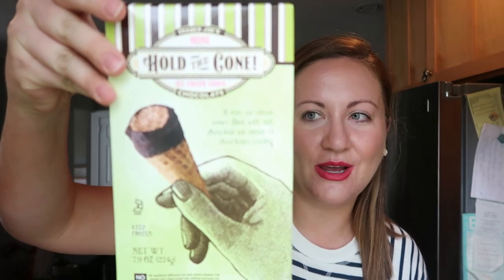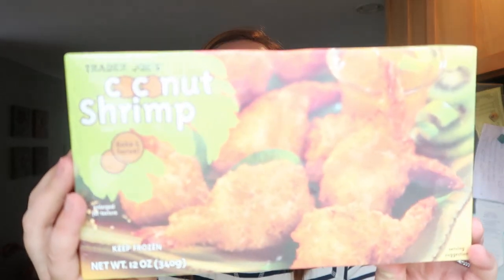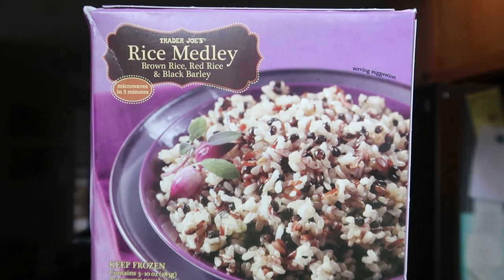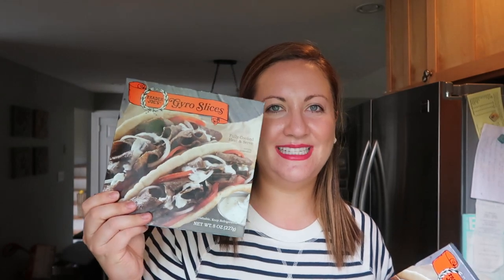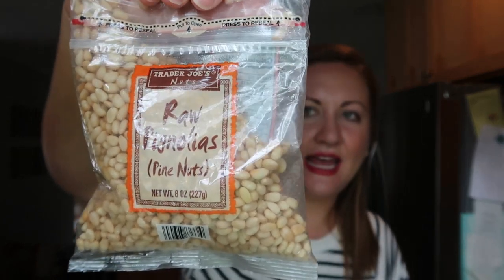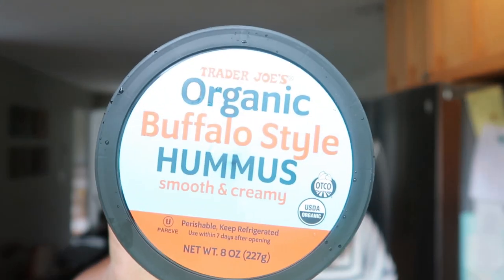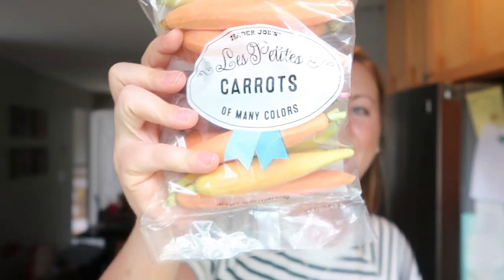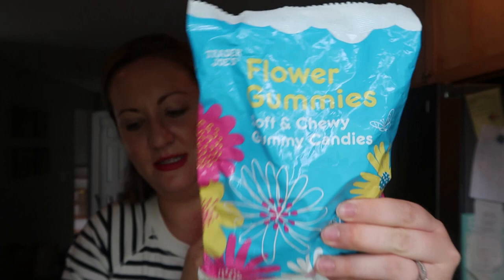SUMMER ITEMS AT TRADER JOE'S // SUMMER TRADER JOES HAUL // FAMILY OF FOUR TRADER JOE'S HAUL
XOXO
Carolyn